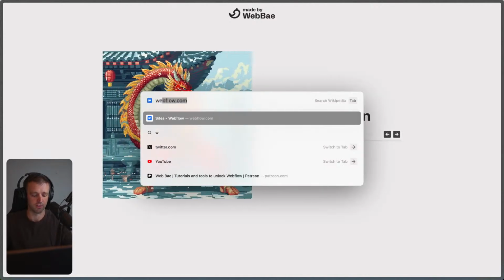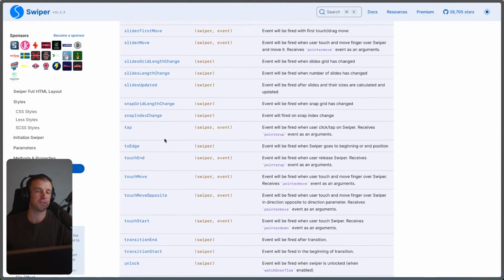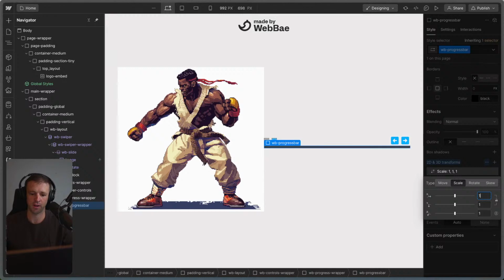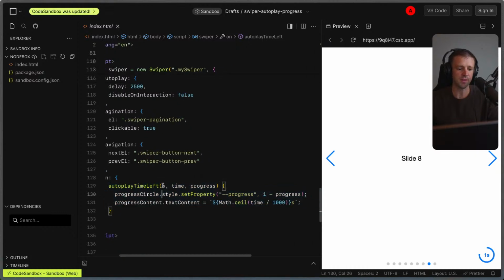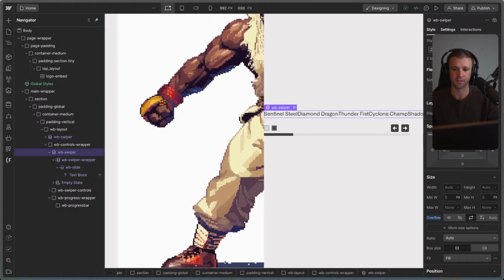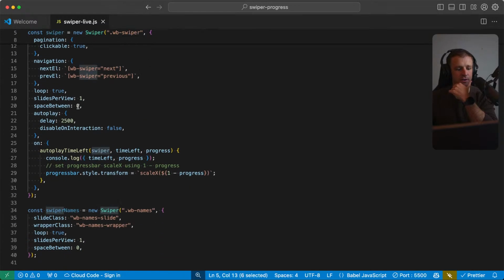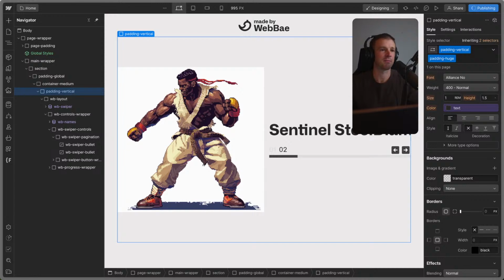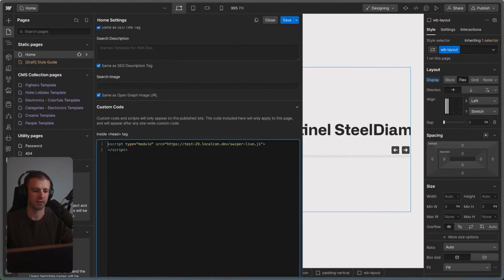Advanced Swiper Live Build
Here's a live demonstration of building a more complex Swiper slider that uses progress bars, numbered pagination, and connected swiper instances (controller).